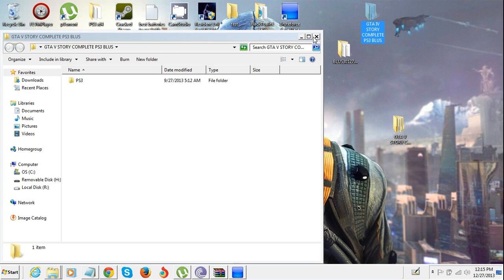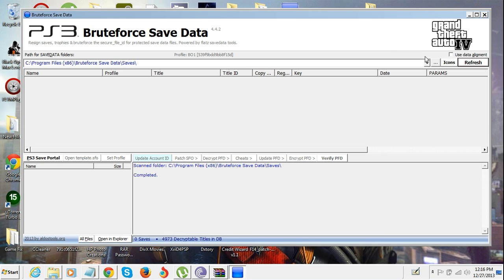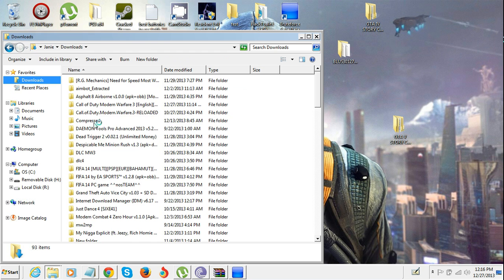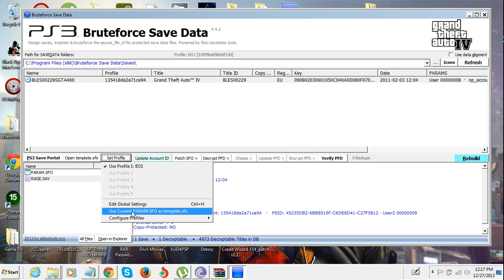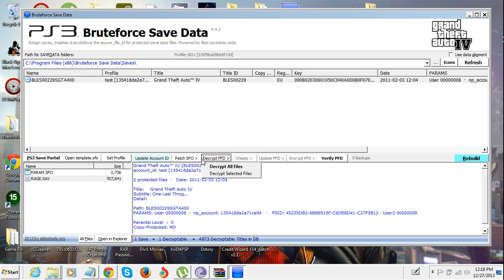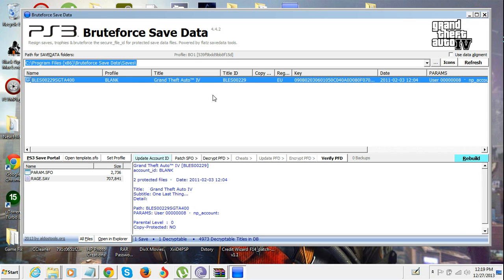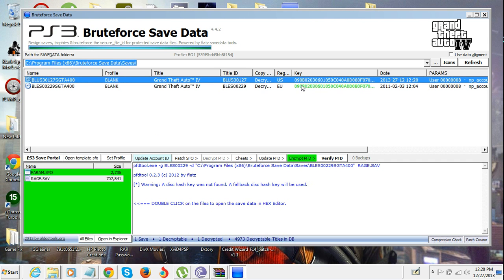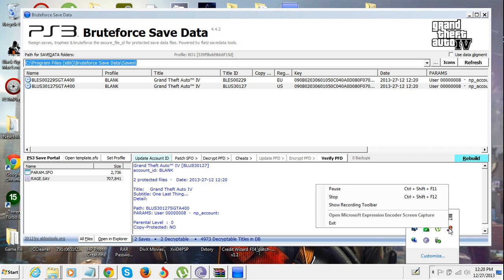How To Unlock Or Change The Region Of A PS3 Game Save/Save Data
Bruteforce Save Data Download it from here: NEW LINK

OR

This is to simply unlock or change the rigion code of a ps3 save data examples below.

Unlocking:
Lets you use the save data on any PS3 say your friend has GTA V 100% completed with everything guns etc and you want it but when you copy it to your ps3 it says it has been created from another user unlocking it will prevent that from happening.

Changing The Region:
This is simply something like this eg the region of the save data you have is BLES meaning EU and you want it to be your region which is BLUS meaning US you can use this method to do that.